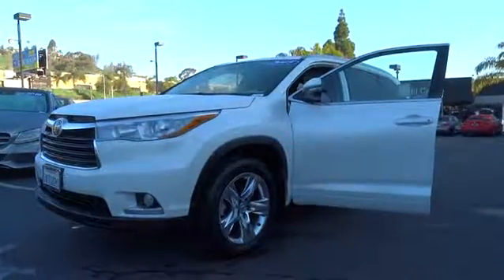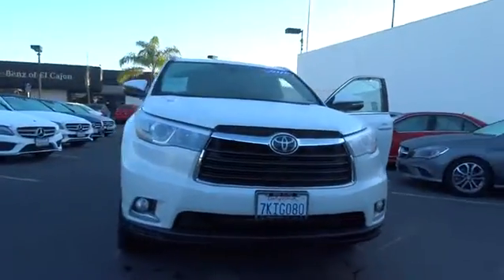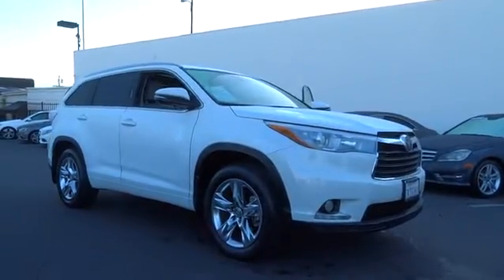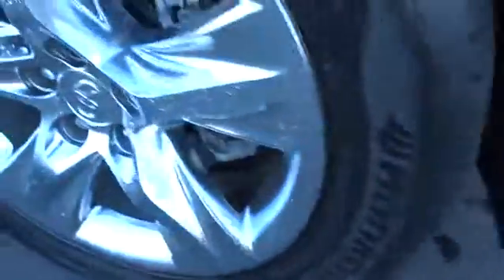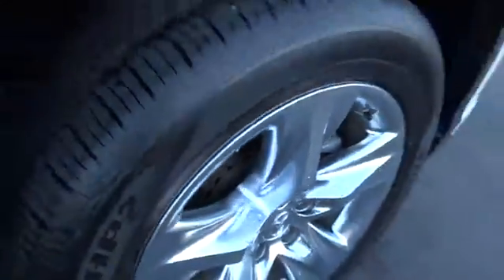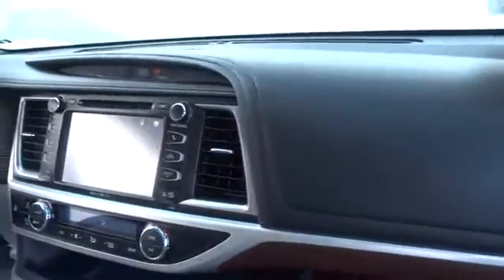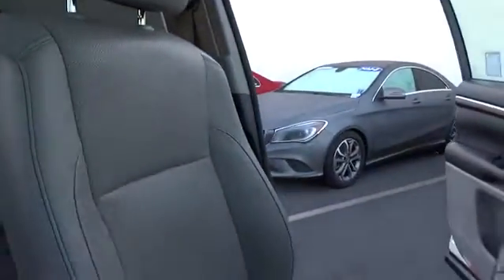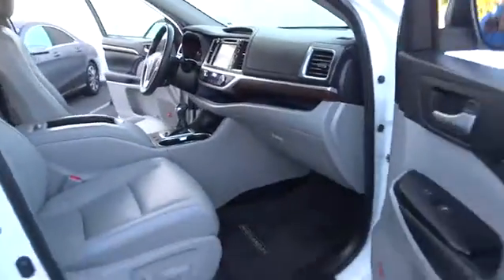2015 Toyota Highlander El Cajon, CA 71223A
2015 Toyota Highlander

Are you looking for a new AWD Highlander Limited but the prices are giving you sticker shock? Do you want all the bells and whistles including 3rd row seat, leather, navigation, heated AND air conditioned seats, panoramic moonroof, and much, much more? Do you want one that is under full factory warranty for your peace of mind? You need to get on over to Mercedes Benz of El Cajon before someone else takes advantage of this incredible SUV.And with its unusually high ground clearance and sophisticated all wheel drive systems, this well-built, well-cared-for 2015 Highlander will get you there (and back) in the worst of weather conditions, without a lot of drama.We promise that you'll enjoy your experience with Mercedes-Benz of El Cajon. Whether you live 5 miles away or 500 miles away, you will receive a level of service never experienced before. If you live out of the area, we'll gladly pick you up at the San Diego International Airport or alternatively, buy in comfort and we'll deliver this vehicle to your doorstep.